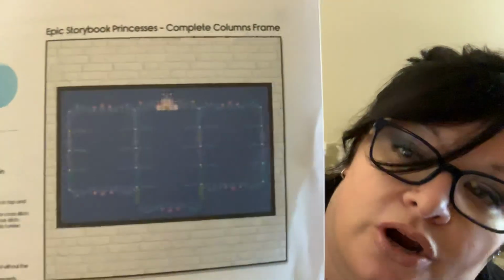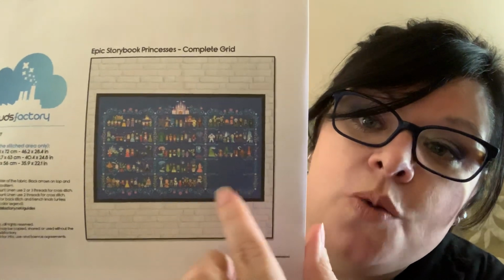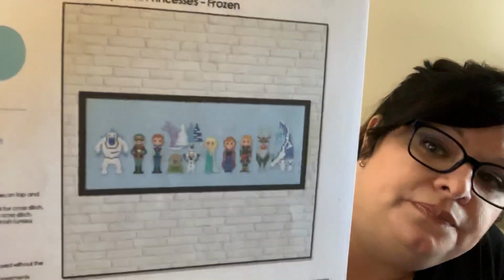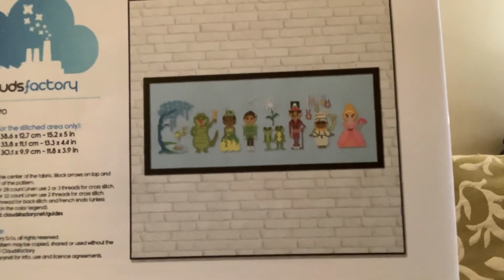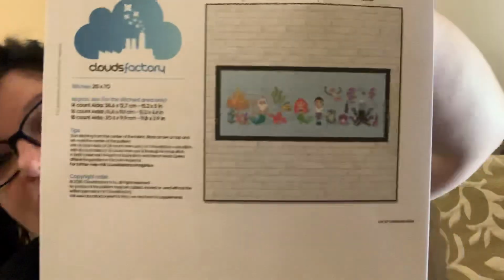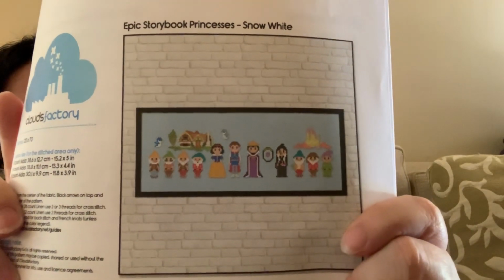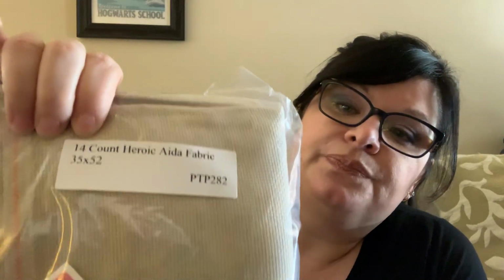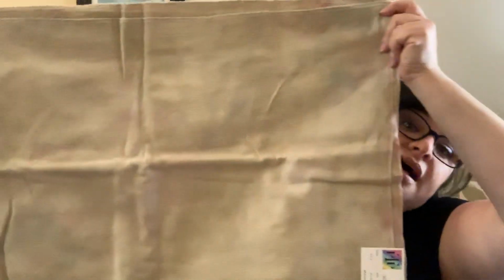Flosstube 6-1/2!! Epic Storybook SAL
This is all about the Epic Storybook SAL that I am “hosting”- pattern is by cloudsfactory . Stitch any part of the pattern- or all the pattern! Join in with hashtag epicstorybooksal. Happy Disney Stitching!!!